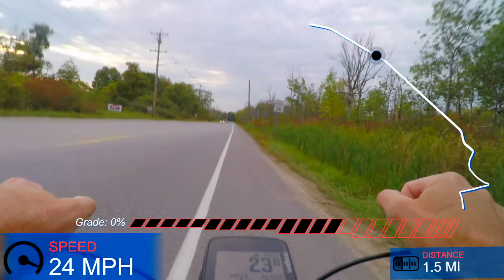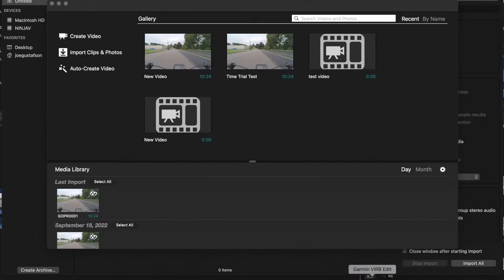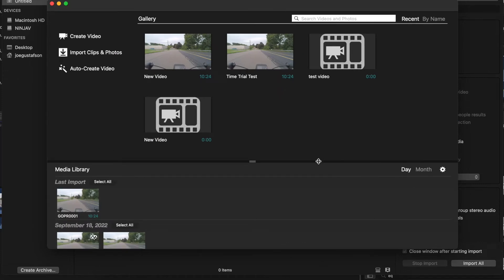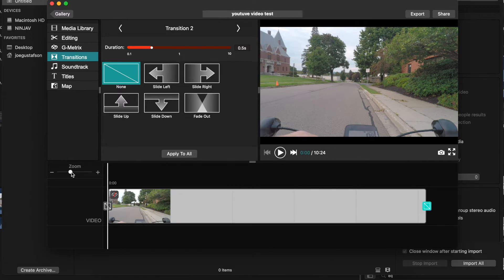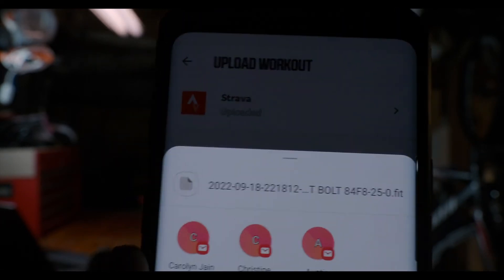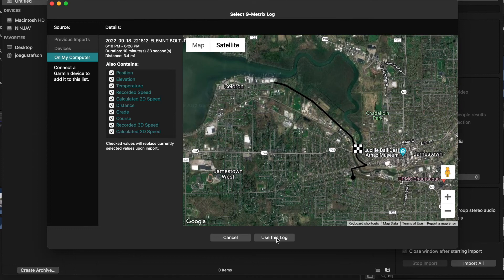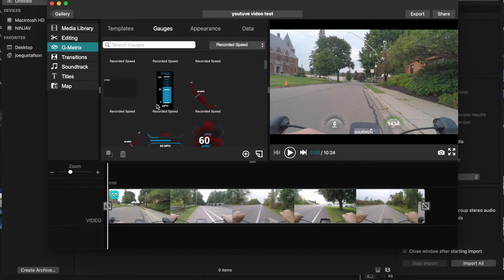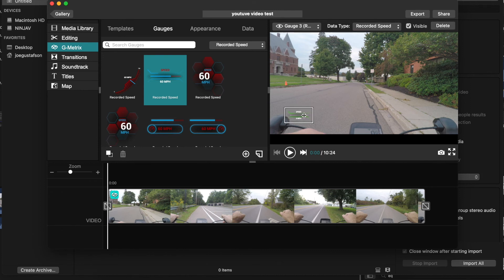FREE Data Overlay Tutorial For Your Cycling Videos! - Wahoo Element Bolt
Step by step instructions on how to add data overlays to your cycling videos.  Wait till the very end and I give you one HUGE tip on how to make your editing and syncing of your data and your gopro footage super simple!